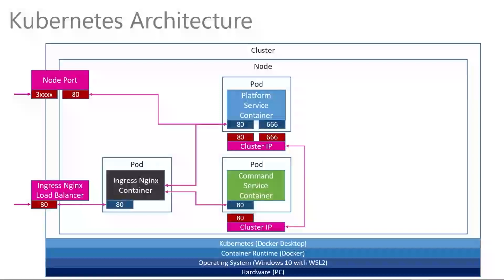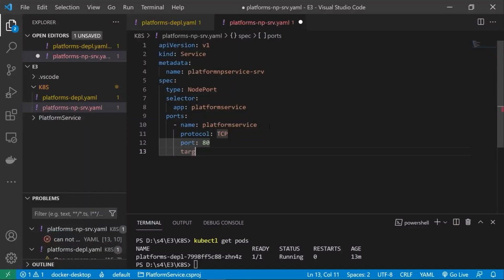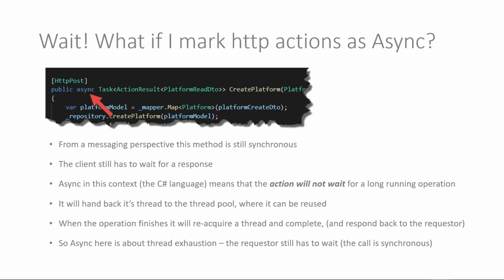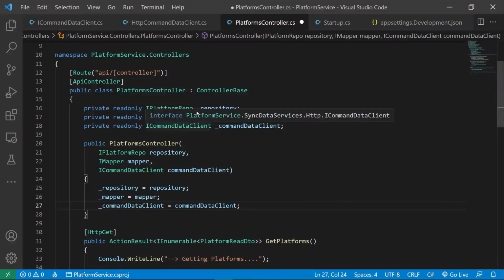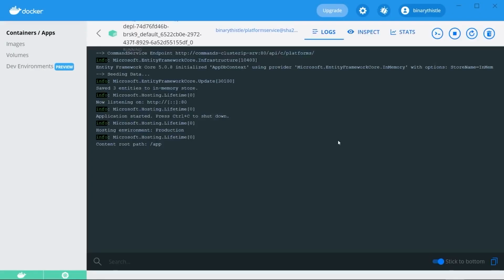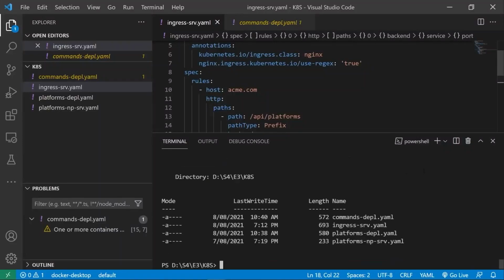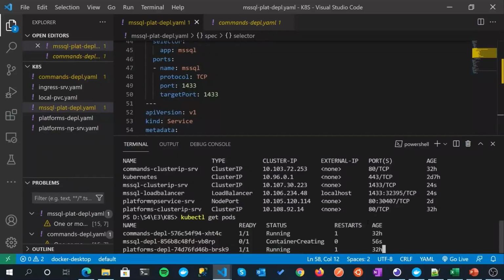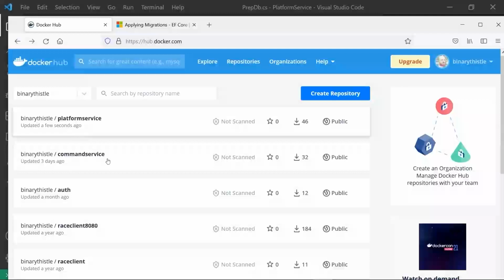NET Microservices – Full Course Trim2